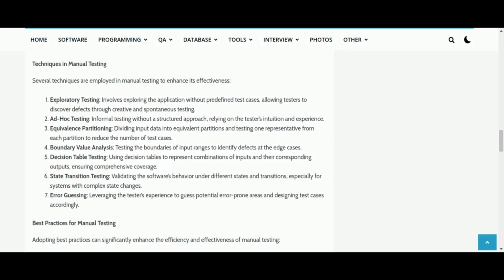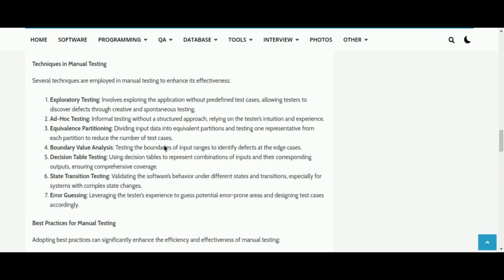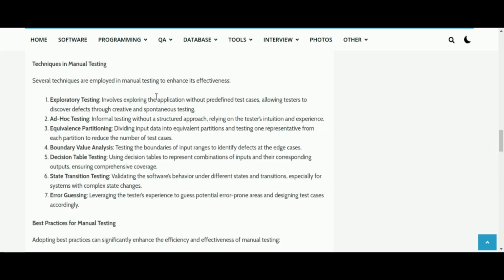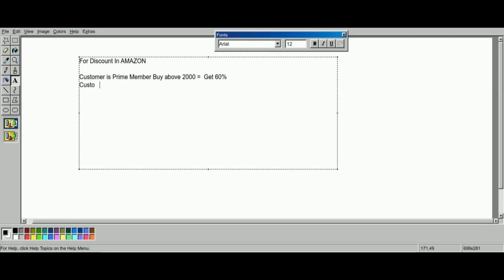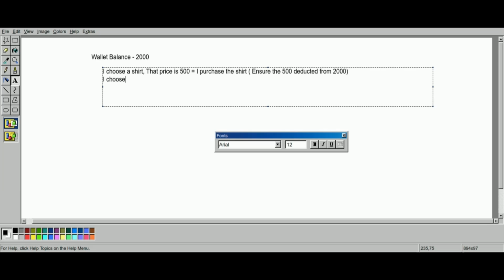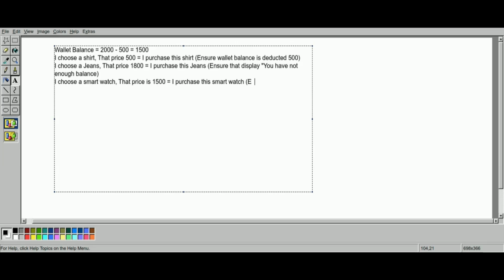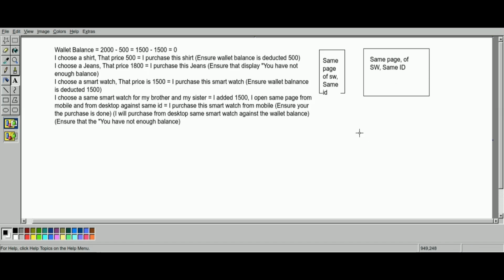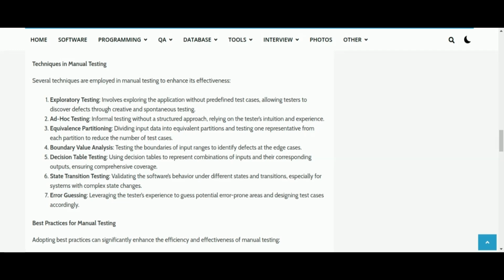Manual Testing 4